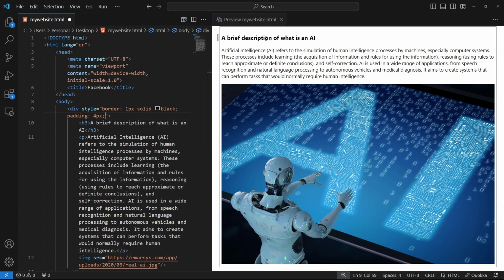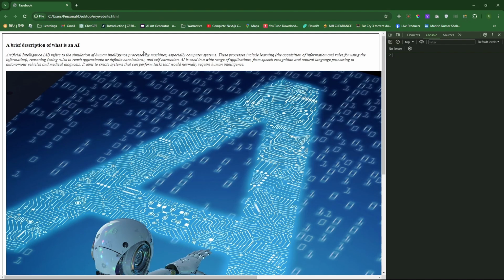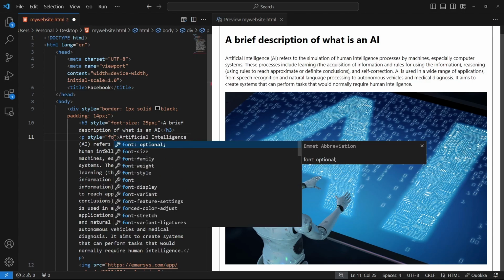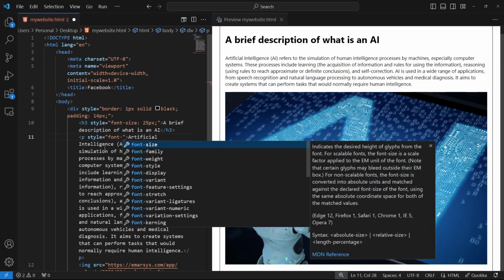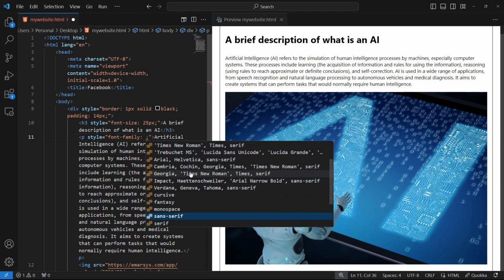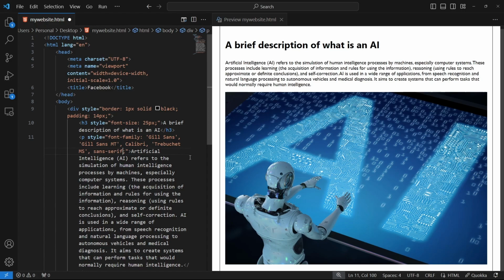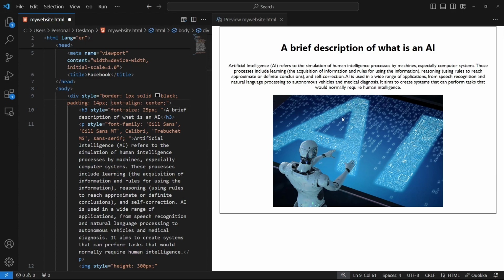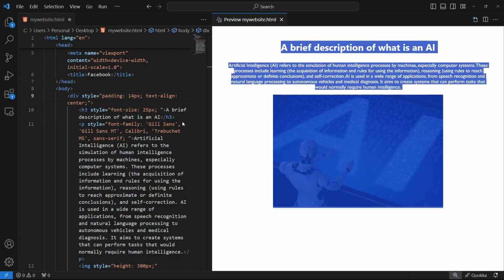[Tagalog] - HTML 5 Tutorial Ep.4 - HTML Styles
HTML 5 Tutorial Full Course in Tagalog | English Dialect

Episode 4 - HTML Styles

Applying styles in different elements and adding a sample blog  with heading, paragraph and image as an example